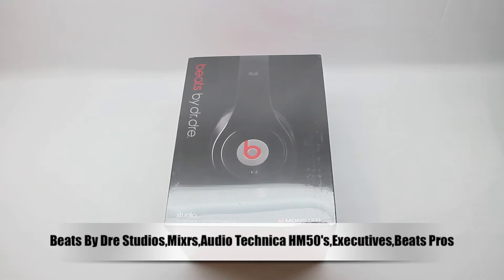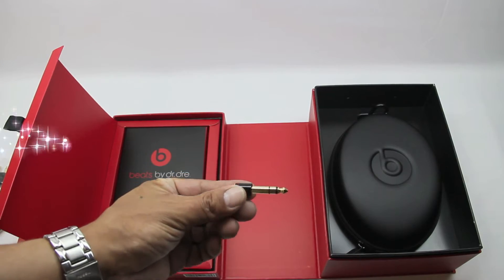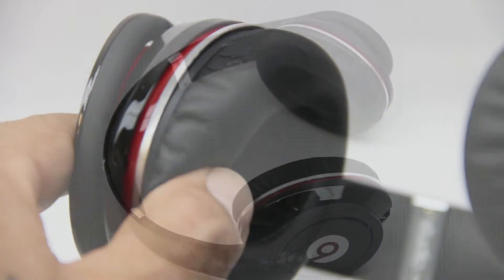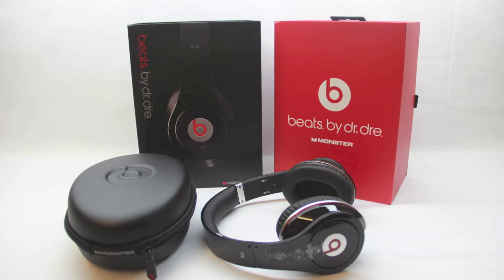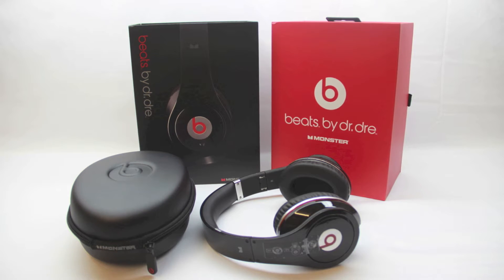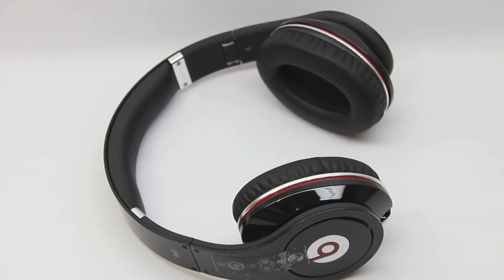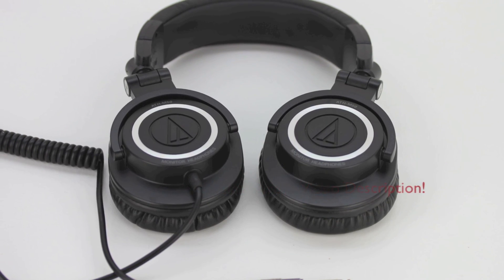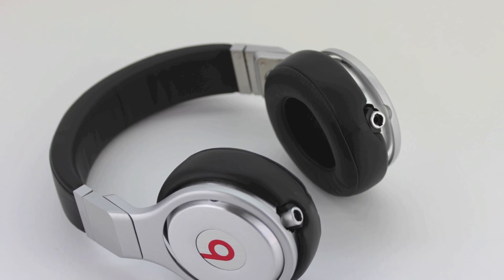Beats By Dre Pros Vs Executives Vs Studio Vs Mixr Vs Audio Technica HM50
Beats By Dre Pros Vs Executives Vs Studio Vs Mixr Vs Street By Fifity Vs Audio Technica HM50